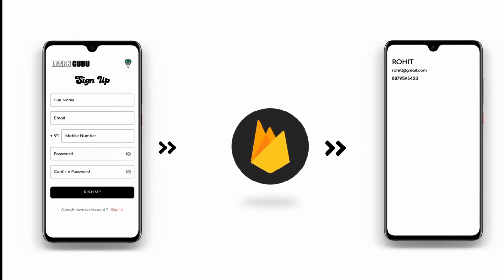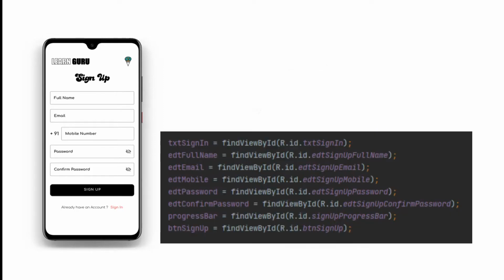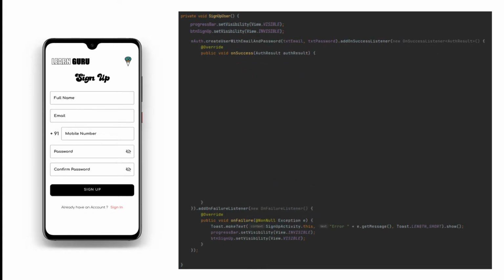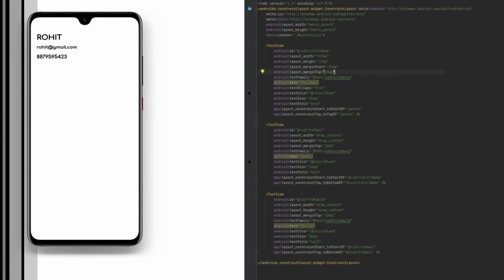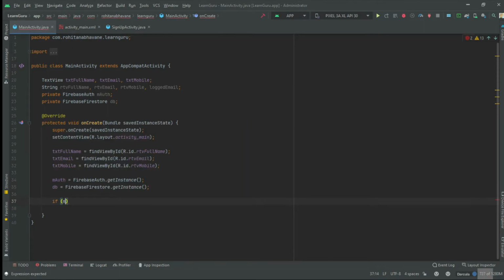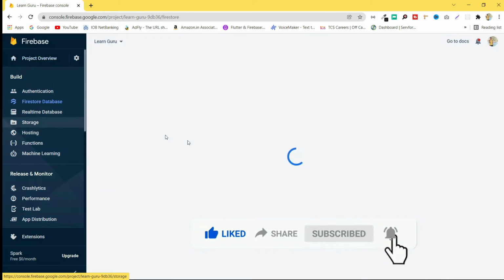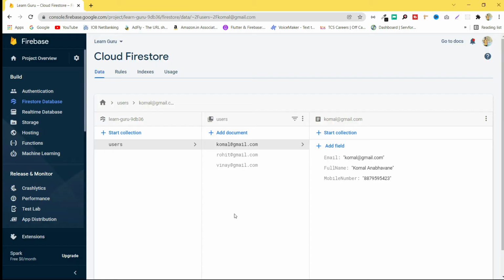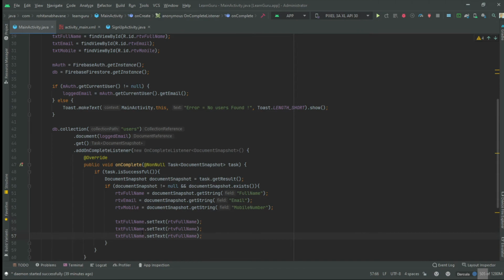How to Retrieve individual or single data from Firebase Firestore using Latest Android Studio 🔥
🔥How to add Firebase Authentication in Login and Sign Up Page using Android Studio | With Source Code